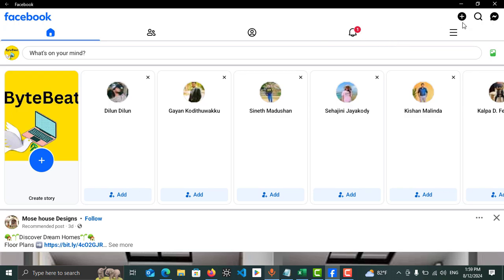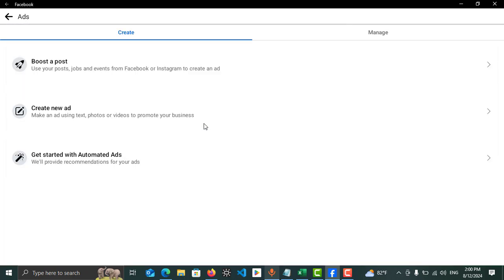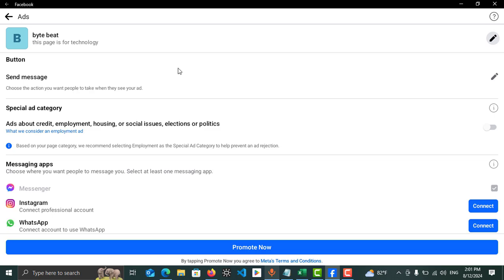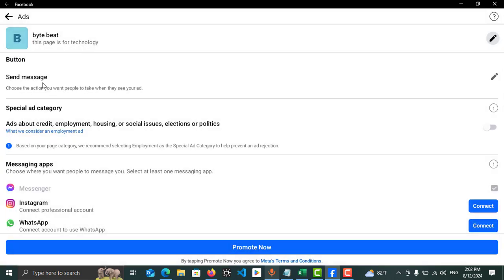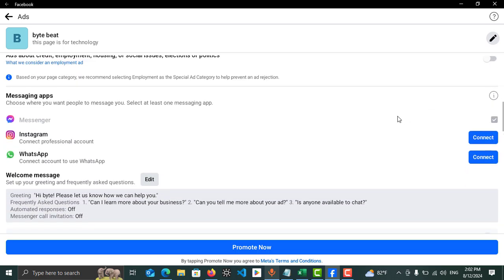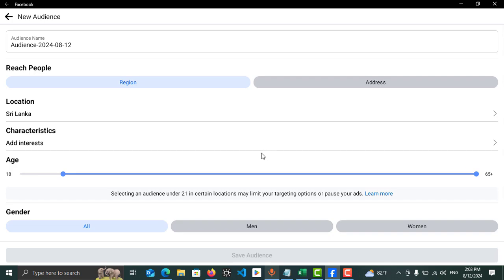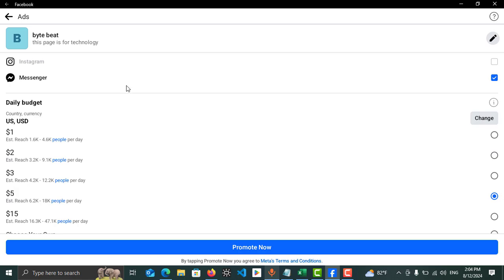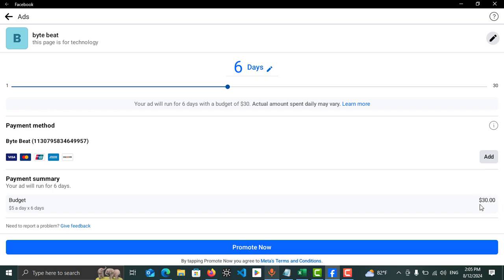How to Create Facebook Ads | 2025 Full Guide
How to create Facebook ads, how to create a Facebook ad, how to run Facebook ads, Facebook ads tutorial, Facebook ads for beginners, Facebook advertising, Facebook marketing — complete guide!

This step-by-step Facebook ads tutorial for beginners covers everything from setting up your ads account on Facebook to creating and running effective Facebook ads in 2024. Learn Facebook ads targeting, best practices, and get insider tips to boost your marketing results.

What you’ll learn:

    How to create Facebook ads for beginners

    How to setup Facebook ads account

    How to run Facebook ads step-by-step

    Facebook ads targeting strategies

    Latest Facebook ads tips for 2024

Start your Facebook advertising journey today with this full Facebook ads course!

Welcome to "The Ultimate Facebook Ads Guide for 2024"! In this comprehensive video, we will walk you through everything you need to know about how to create Facebook ads that convert. Whether you're a beginner or looking to enhance your digital marketing skills, this tutorial covers all aspects of Facebook advertising, including how to create a Facebook ads account, set up your Facebook Business Manager, and develop effective strategies to boost your posts.

Learn how to run Facebook ads like a pro with our step-by-step instructions, including tips on retargeting ads and optimizing your campaigns for maximum reach and engagement. This Facebook ads course is designed to equip you with the knowledge you need to succeed in 2024 and beyond.

Join us as we dive into the latest trends in Facebook marketing, ensuring that you stay ahead of the curve. By the end of this video, you'll have all the information necessary to create impactful Facebook ads that drive results. Don't miss out on this opportunity to elevate your advertising game!

Make sure to watch until the end for exclusive tips and tricks that will help you master the art of Facebook advertising in the coming year. Let's get started on your journey to becoming a Facebook ads expert!